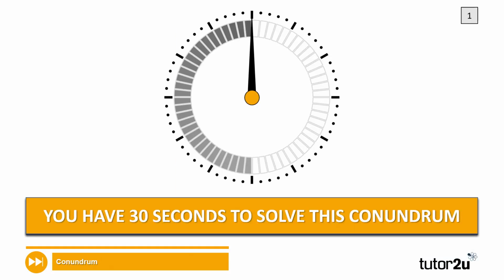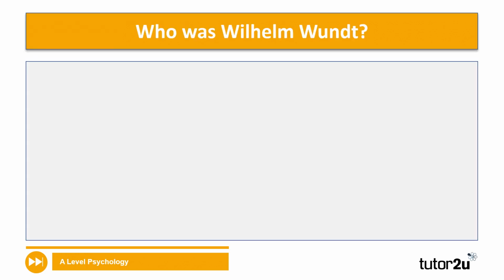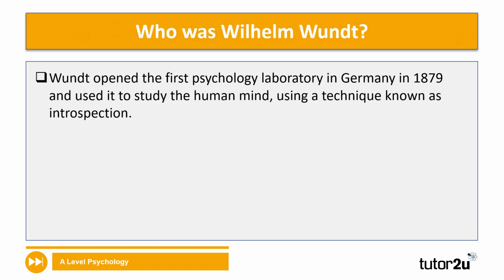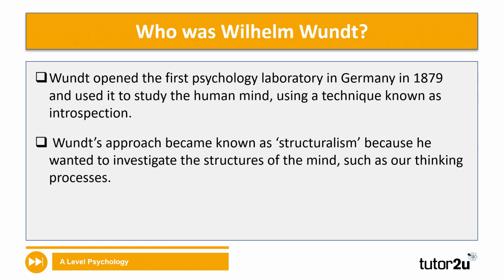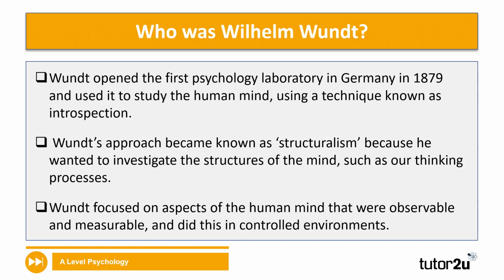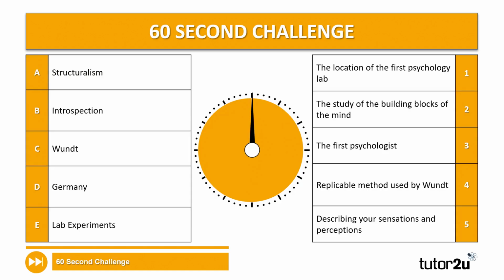Wundt’s Approach in Psychology | AQA A Level Psychology Catch Up 2021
Wundt's approach in psychology is the focus of this video from Week 1 of the AQA A-Level Psychology Catch Up course on Approaches.

ABOUT AQA A-LEVEL PSYCHOLOGY CATCH UP 2021

This is a new online course which provides students preparing to take the AQA A-Level Psychology exams in summer 2021 with a carefully-structured catch-up study programme to help them enter Year 13 with a good grasp the most important concepts from Year 12.

The course provides students with an opportunity to study the Approaches topic in full, with synoptic applications to topics from Paper 1, Paper 2 and Paper 3.

The course is organised into a series of  “Weeks” each of which focuses on one Approach, with application to multiple topics on the specification and with a wide range of activities and exam technique advice that will prove invaluable in 2021. Each Week comprises a series of sequenced, guided videos designed and recorded by experienced AQA A‑Level Psychology teachers and examiners, supported by interactive revision activities and resource downloads.

Whilst the course is designed to be completed in sequence (week-by-week), it is also ideal as a support resource for  “flipped” or  “blended” learning during the 2020/21 academic year, particular as it covers core topics which need to be revisited and reinforced as the summer 2021 exams get closer.

You can view all the Week 1 resources for FREE by enrolling at the link above.